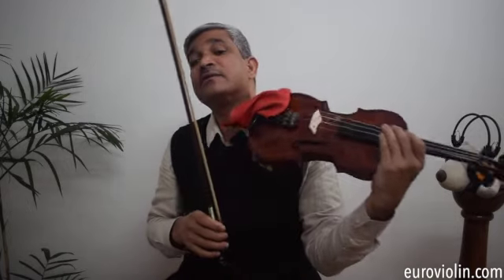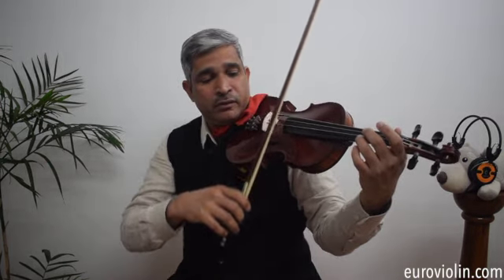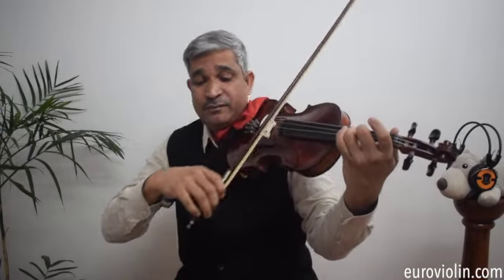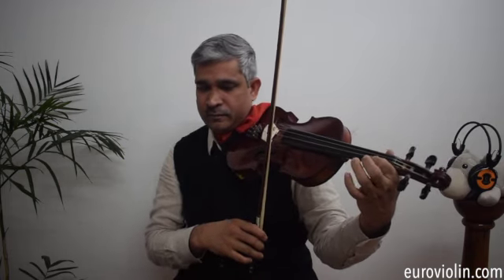Gavotte - Suzuki Book-1 - PART 1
Video as well as Audio Tracks for practice.
ORDER:
0:00 - How to play GAVOTTE - (Part 1)

Violin with Piano
4:37 - Slow Tempo
5:33 - Medium Tempo
6:20 - Fast Tempo